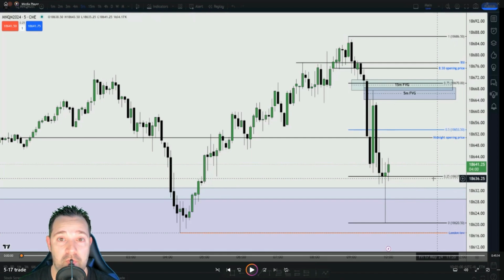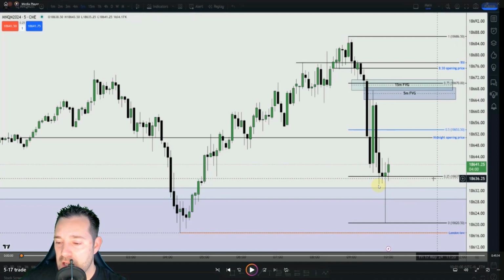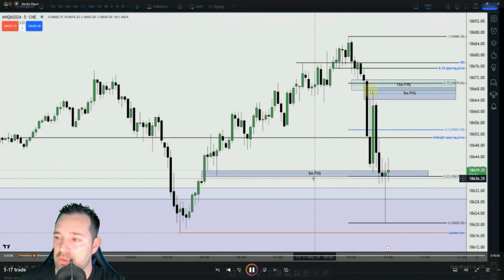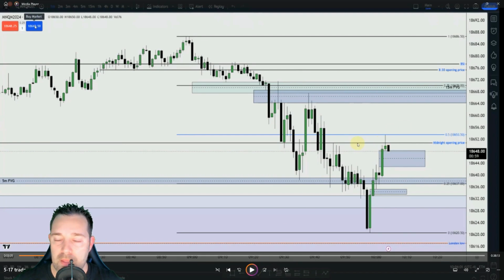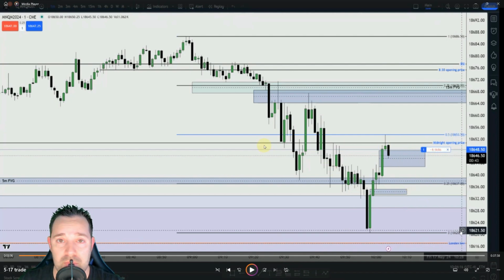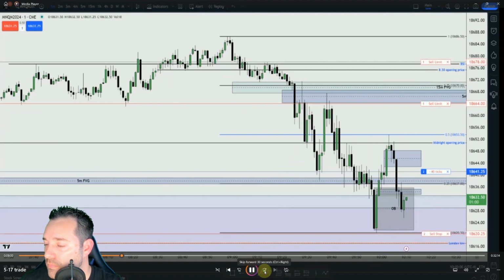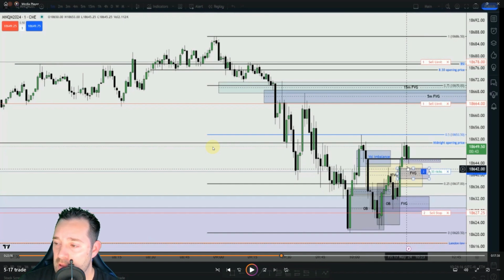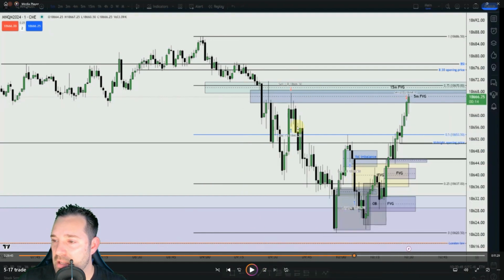Apex Trader Funding Rules!!! And trade review for 5-17-2024 using ICT concepts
This video I go into the type of trader Apex Trader Funding wants and what is ok per their trading rules. I also cover my trade from Friday 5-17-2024.